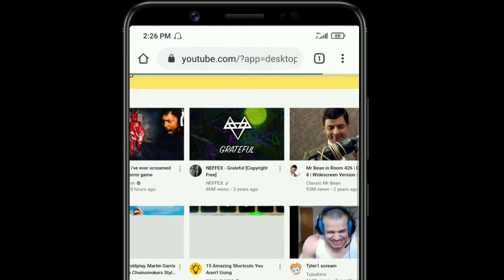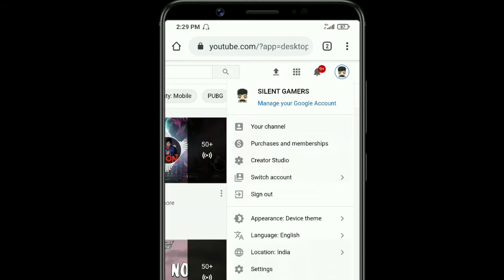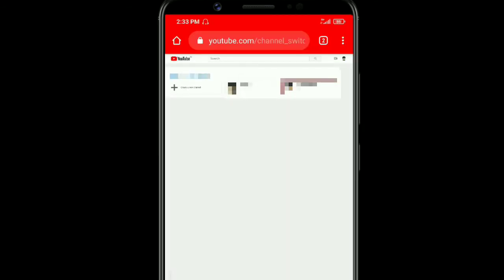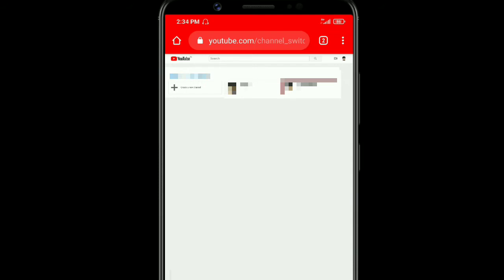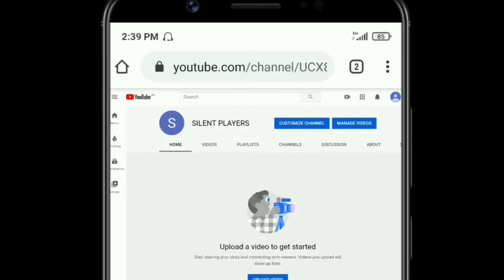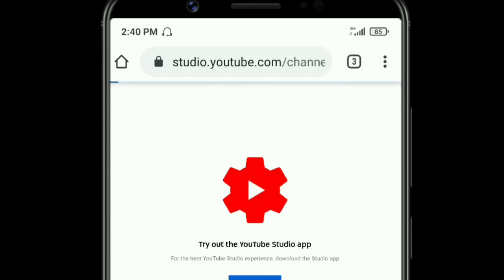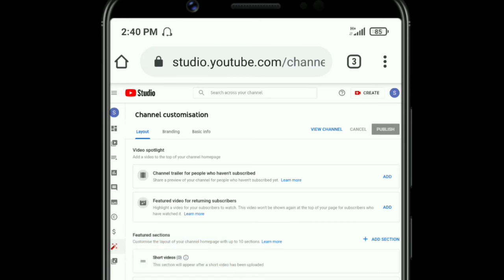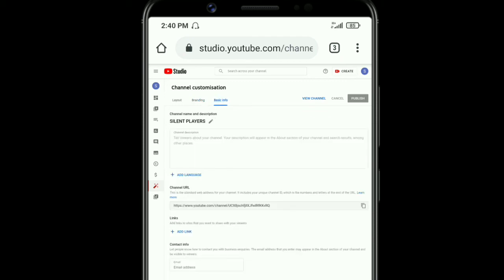HOW TO START A YOUTUBE CHANNEL IN 2021 WITH YOUR MOBILE